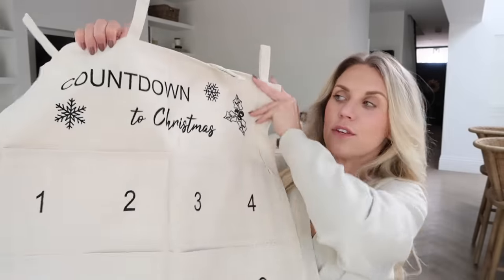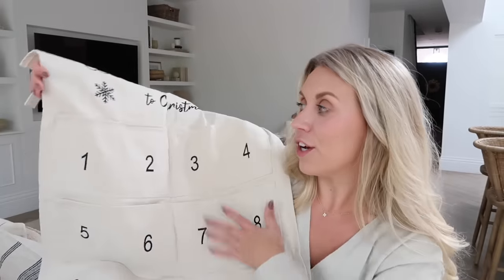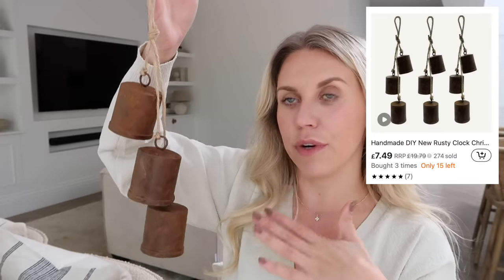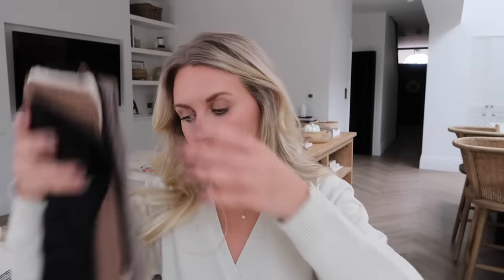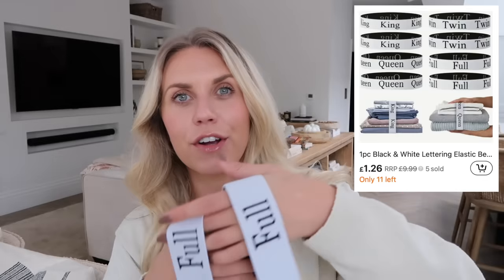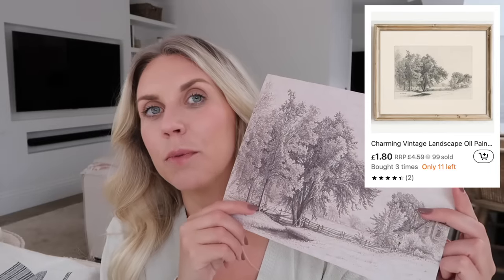TEMU CHRISTMAS HAUL 🎄 gift ideas home decor finds What I Ordered vs What I Got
search my code 'duh5685' on Temu App to claim, App New Users Only. T&Cs apply.
-AfterPay & Secure Payment to all customers
Shop My Finds:
YumiPLUS Christmas Tree Glass Mug
Discounted Price: £0.99💰 (Original Price £6.99💰)
1pc High Borosilicate Transparent Glass Pot With Lid
Discounted Price: £0.99 💰 (Original Price £15.49💰)
The Gratitude Journal - Five Minutes a Day for More Happiness, Optimism, Affirmation & Reflection
Discounted Price: £0.99💰 (Original Price £10.49💰)
Christmas Advent Calendar
Discounted Price: £0.99💰 (Original Price £13.19💰)
Felt Birthday Party Hat with Pom Pom and Lace Detail £2.56💰